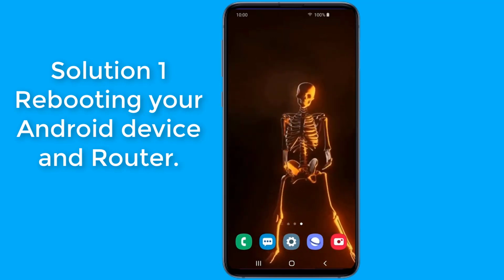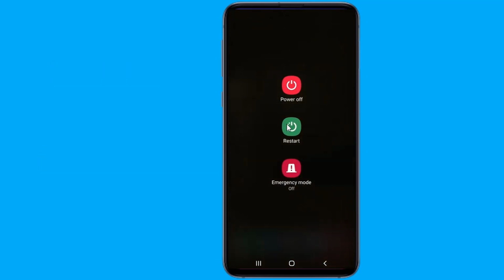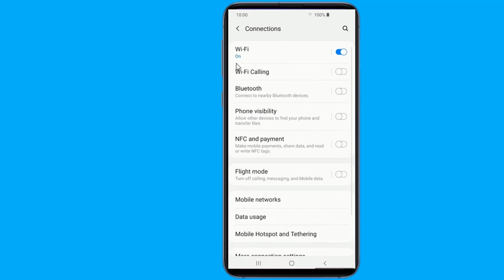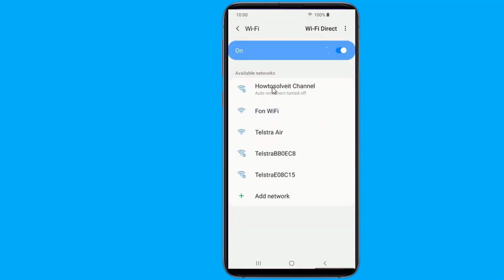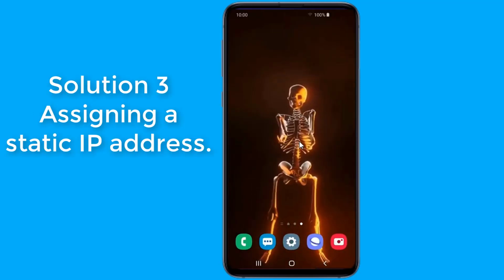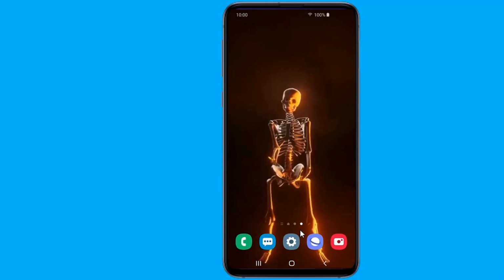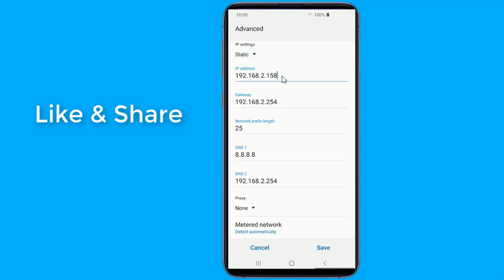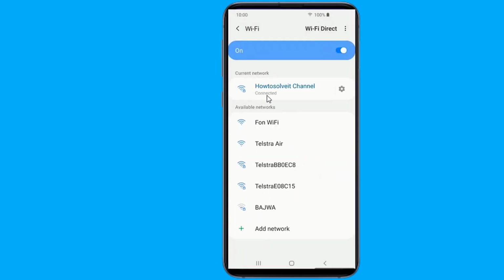Fix Android Obtaining WiFi Address Cannot Connect to Internet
Fix Phone wifi internet connection on Android Obtaining WiFi Address Cannot Connect to Internet. If Android couldn't get IP address or Wi-Fi address. Is your Android WiFi keeps disconnecting or your phone couldn't reconnect to internet, then in this video I will show you three solutions to fix wifi problems on Android phone or tablet gets stuck on “Obtaining IP Address” while connecting to a Wi-Fi network or says “Failed to Obtain IP Address” in the end.

For more best android hacks and tricks you probably don't know see these awesome hidden features & tricks;

Enable The Notification LED Light On Camera Cutout For Galaxy A50, S10 and All Samsung devices